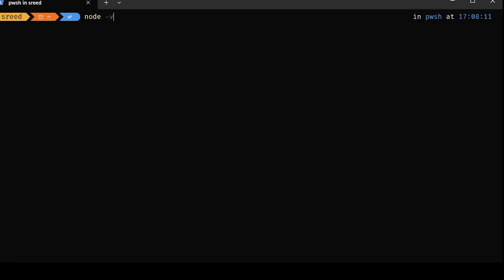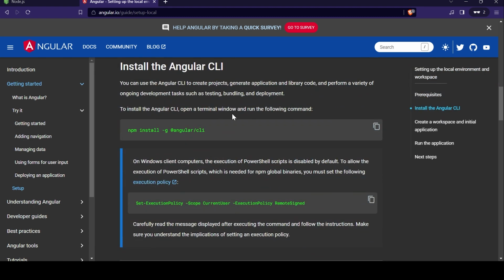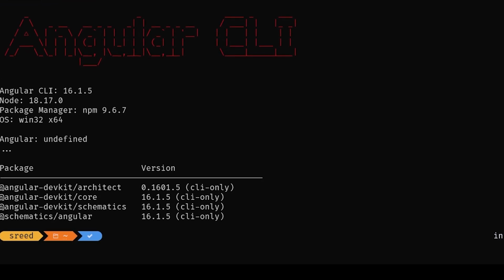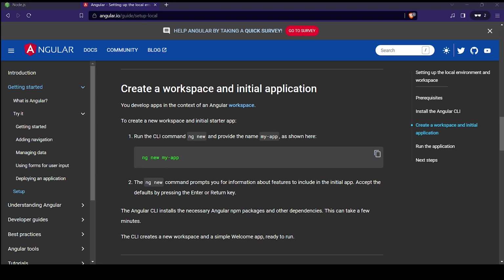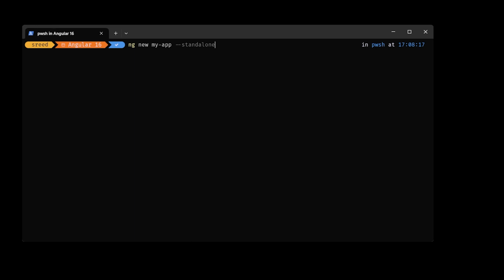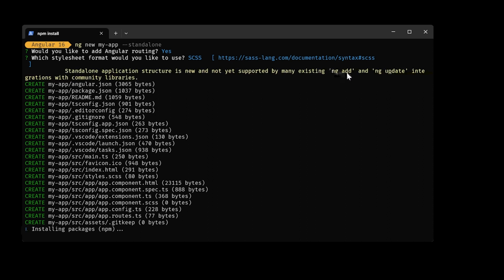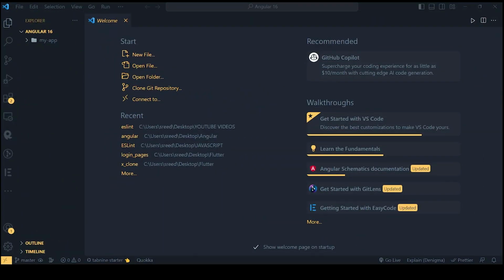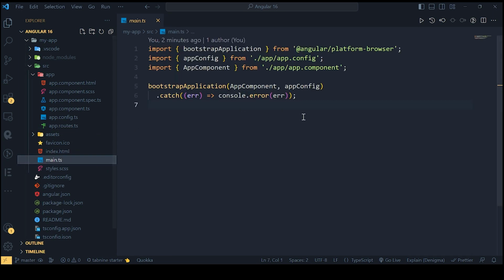How to Install Angular 16 Standalone Application | Complete Guide | Angular16 installation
Welcome to our comprehensive guide on installing Angular 16 with standalone, In this step-by-step tutorial, we walk you through the process of setting up Angular 16 using the Angular CLI, ensuring you're well-equipped to start building cutting-edge web applications.

Now before installing Angular you need to first install NodeJS in your system.

node.js.org

Now after Install NodeJS  follow the next step for installation.

Step 2. Now after installing NodeJS in your system, it's time to install Angular. So for that open your command prompt and simply type:

Step 3. Now after installing Angular, you can create an Angular project by simply typing:
ng new your-project-name --standalone

--standalone - is to create our entire application in standalone.

Get ready to take your web development skills to the next level with Angular 16.

0:00 - Introduction
0:15 - Installing Node.js.
1:00 - Installing Angular CLI.
2:15 - Creating Angular application using cli
4:20 -  Configuring your Angular project and opening in VS code